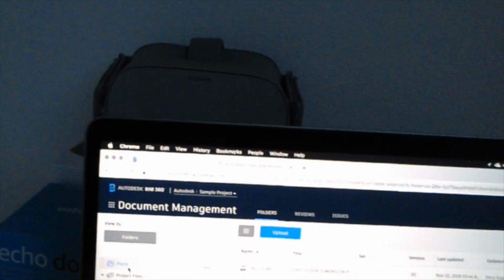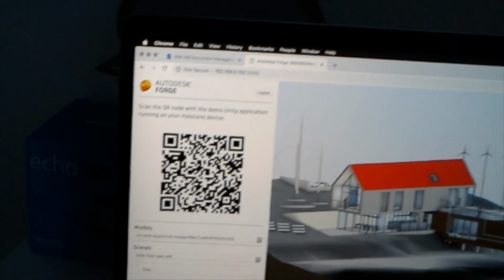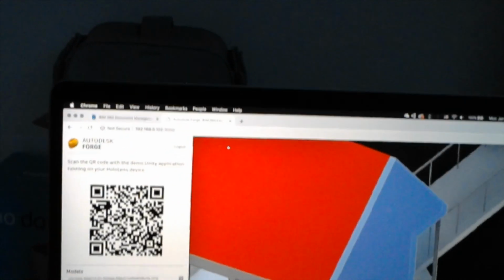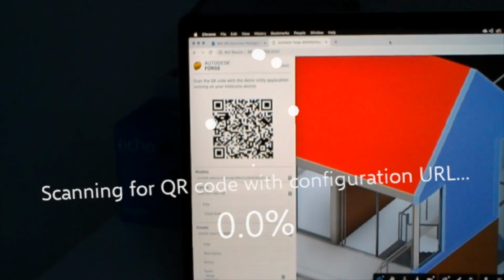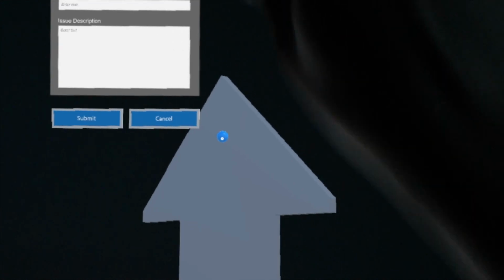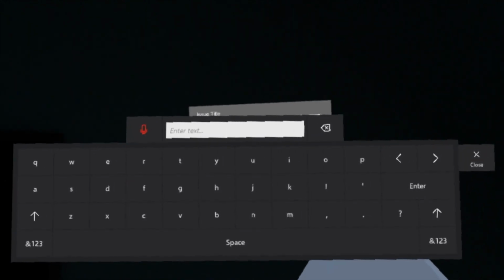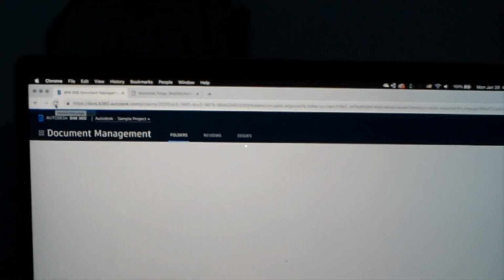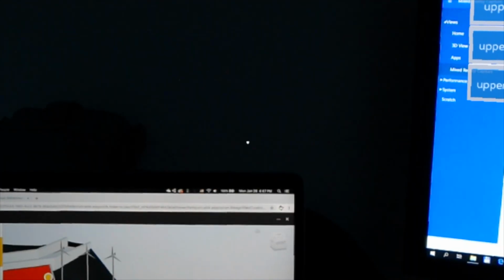BIM360/HoloLens Prototype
BIM360/HoloLens prototype demo - a simple Unity application that integrates with Autodesk BIM360 using Forge APIs and AR/VR toolkit.